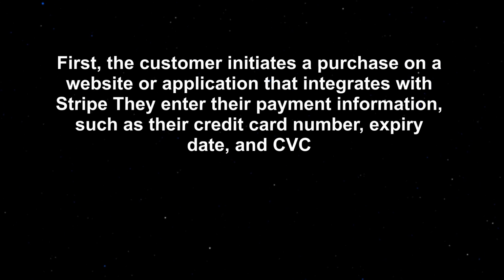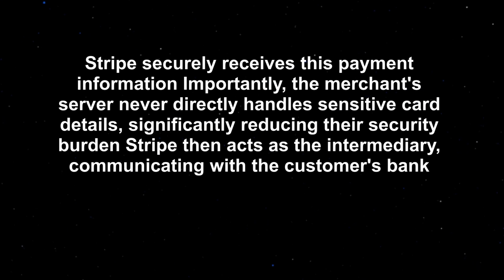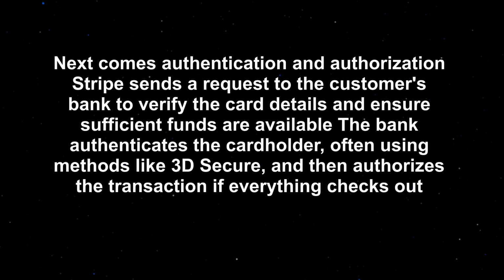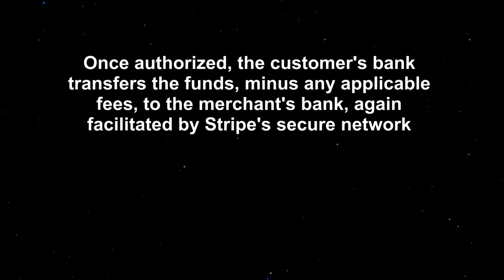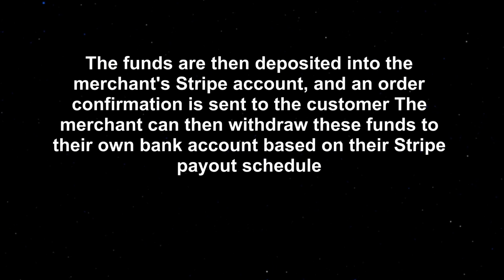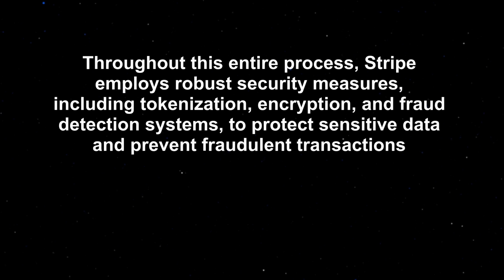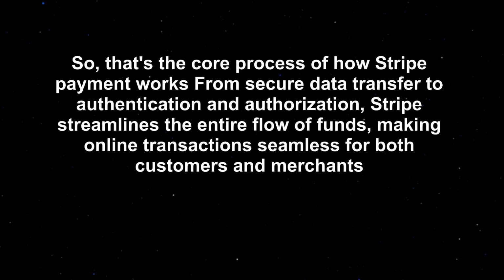How Stripe Payment Works - KevinHowTo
How Stripe Payment Works elucidates the underlying mechanisms of Stripe's payment processing system, explaining the flow of funds from customer to merchant, the role of authentication and authorization, and the security measures employed to safeguard transactions.

00:00 Intro
00:14 Initiating a Purchase
00:23 Stripe Receives Payment Information
00:33 Authentication and Authorization
00:45 Funds Transfer
00:53 Funds Deposited
01:01 Security Measures